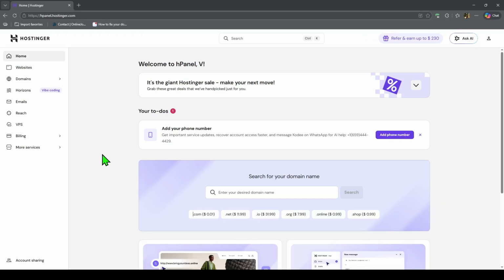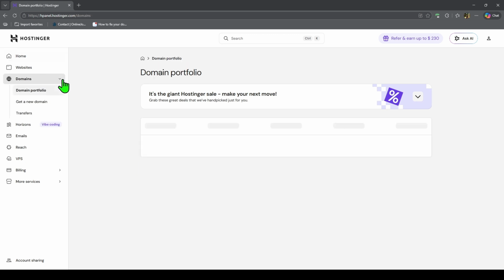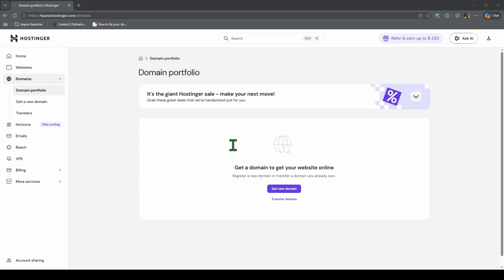How to Add Subdomain in Hostinger [2026 Full Guide]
In this video, I will show you how to add a subdomain in Hostinger using hPanel. You’ll learn the different methods for standard hosting versus the Hostinger Website Builder, and how to ensure your DNS settings are correctly configured for your new web address to go live.

This Hostinger subdomain tutorial will cover:
✅ Navigating the hPanel dashboard to locate the Subdomains section
✅ Creating a first-level subdomain for WordPress, PHP, or Node.js sites
✅ Understanding the directory structure for subdomain files in your file manager
✅ How to add a subdomain when using the Hostinger Website Builder
✅ Configuring DNS records (A records vs. CNAME) for internal and external nameservers
✅ Troubleshooting propagation delays and second-level subdomain limitations
✅ Verifying your new subdomain in a browser after setup

By the end of this video, you will know how to successfully create and point a subdomain to your hosting plan, whether your domain is managed by Hostinger or a third-party provider.

If you’re searching for how to add a subdomain in Hostinger hPanel, Hostinger subdomain DNS settings, creating a blog subdomain on Hostinger, or Hostinger Website Builder subdomain guide, this video is for you.

💡 Tip: If you are using an external DNS provider like Cloudflare, remember that creating the subdomain in hPanel only prepares the server folders; you must manually add the corresponding A record in your Cloudflare dashboard for the link to actually work.